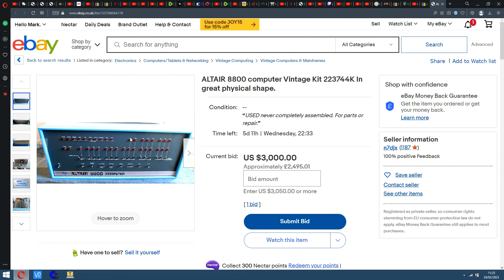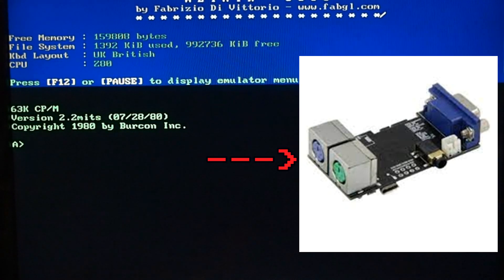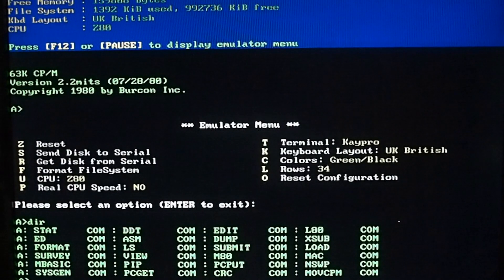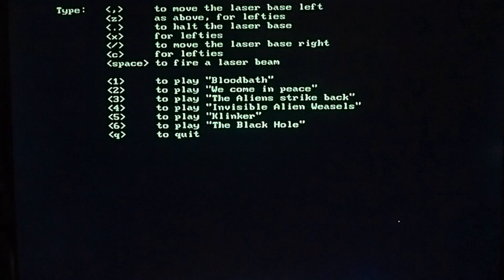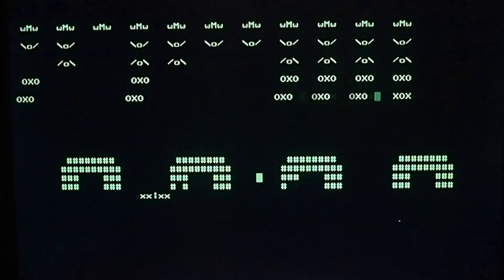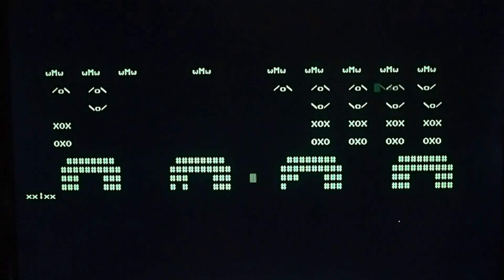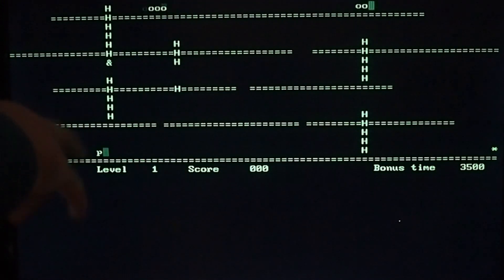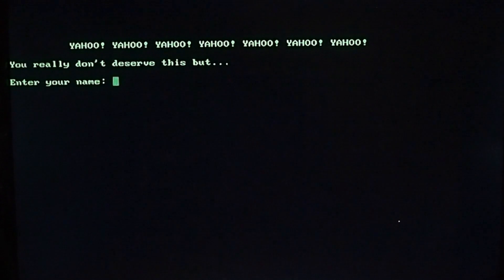Altair 8800. Make your own on a budget!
Using a TTGO VGA32 V1.4 I demonstrate an independent Altair 8800 clone that connects via VGA and PS/2 keyboard. The nice thing is you don't need a PC at all once it has been set up. System runs CP/M 2.2.
TGO VGA32 consists of a VGA port, PS/2 keyboard & mouse ports, micro SD slot and 8 GPIO pins.
Check out FABGL on google for firmware etc.